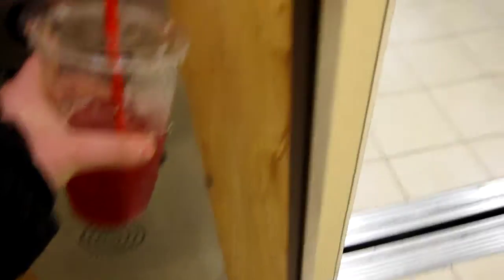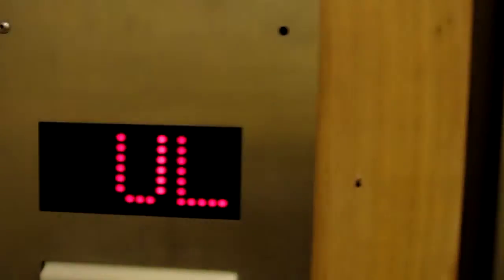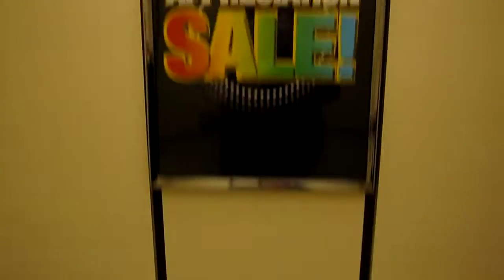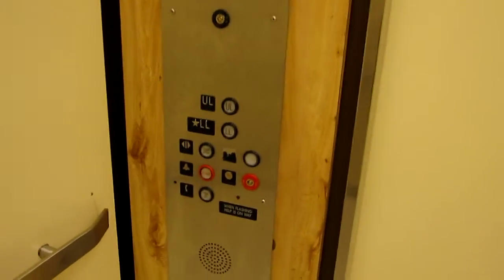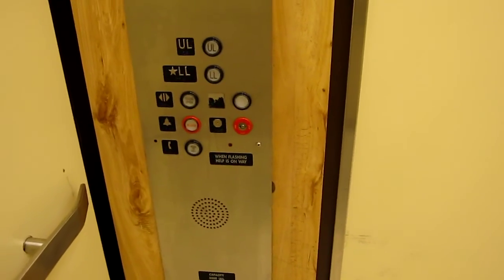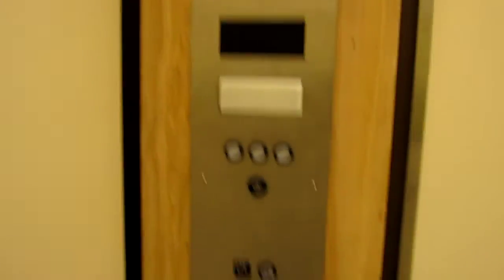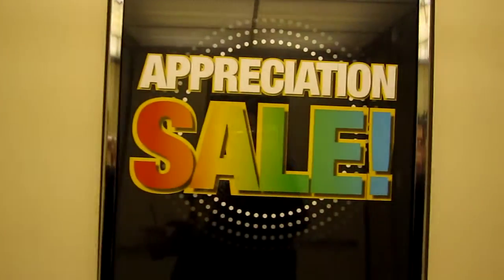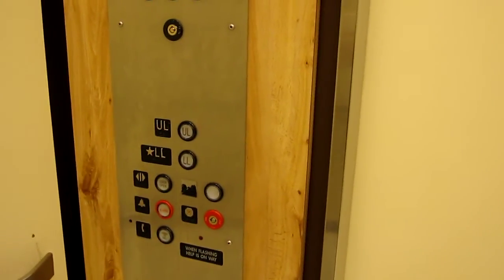Dover Oildraulic Elevator in JCPenney - Cherry Hill Mall - Cherry Hill, NJ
Installed c. 1976, Modernized (for ADA) c. 2000